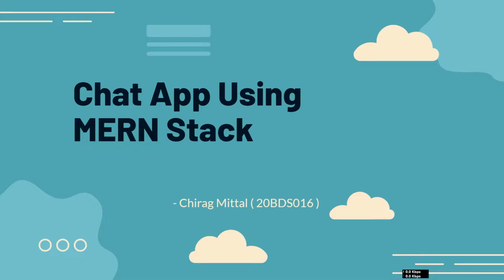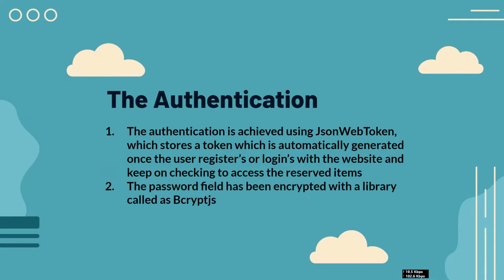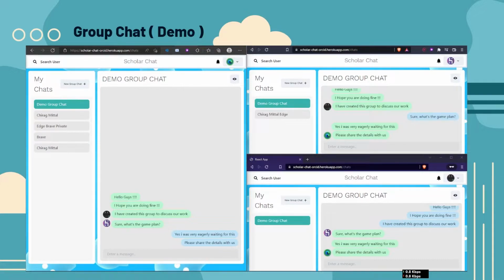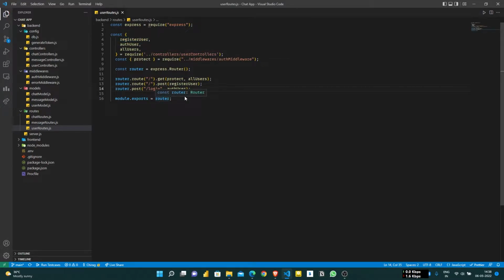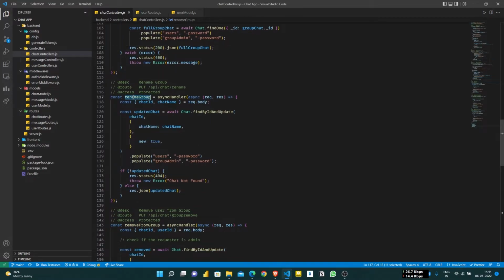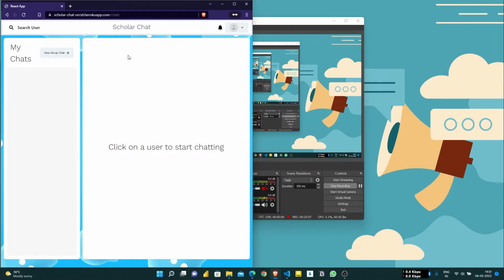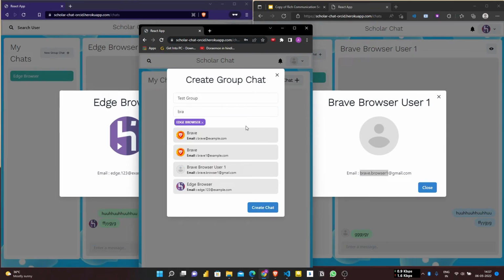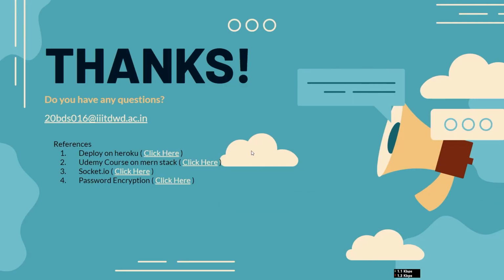Chat App Using MERN Stack